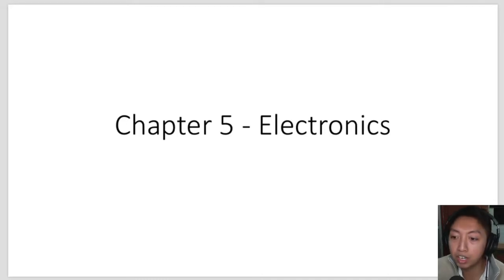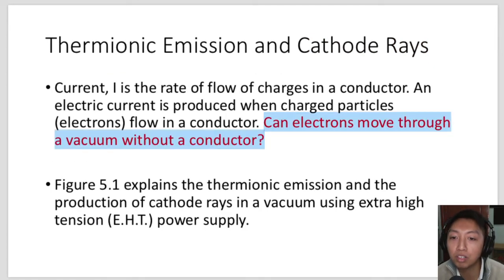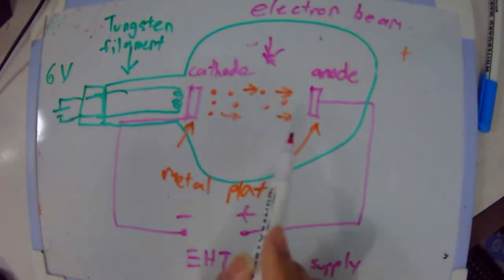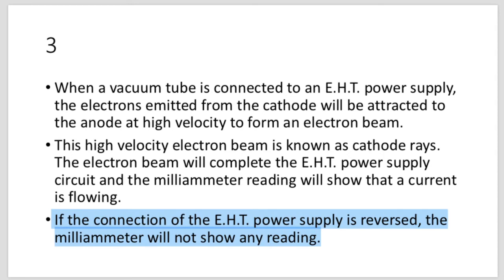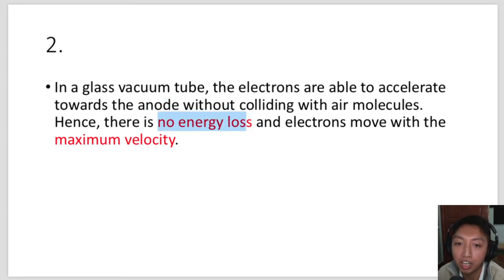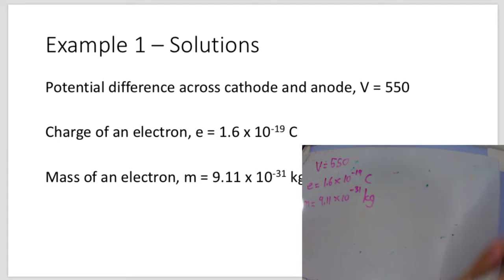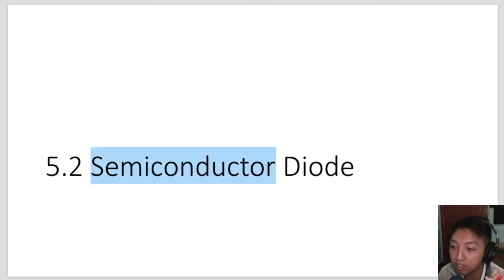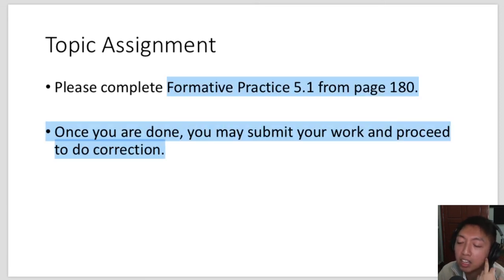Physics F5, 5.1 - Electrons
Physics F5, 5.1 - Electrons, KSSM